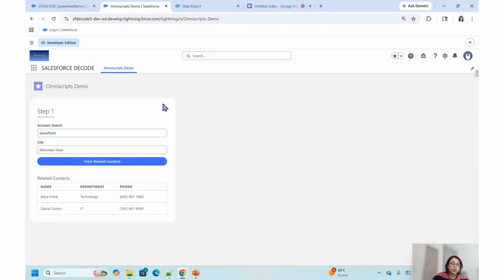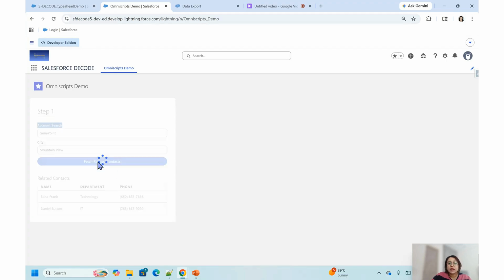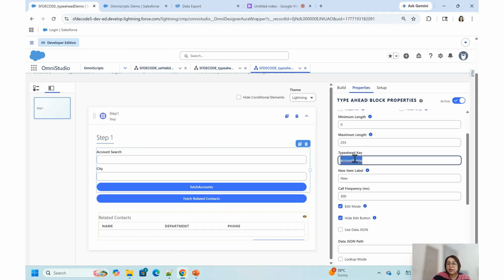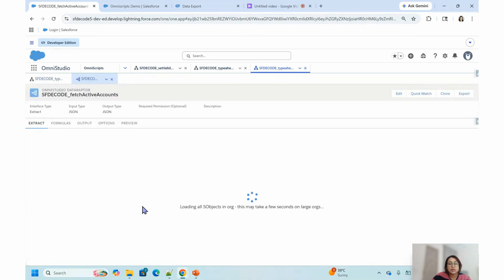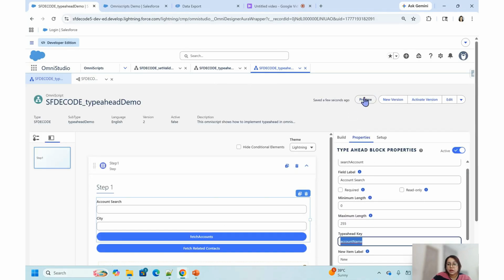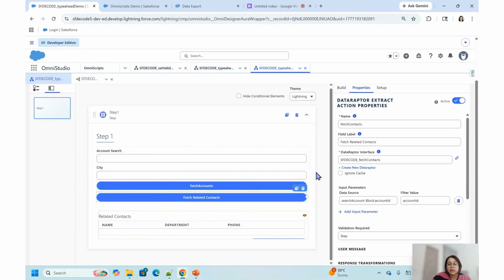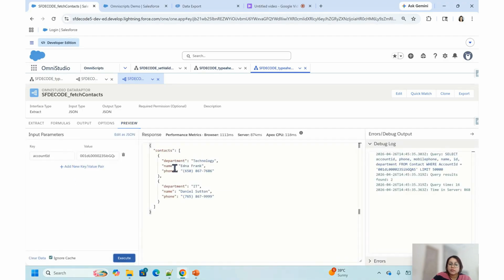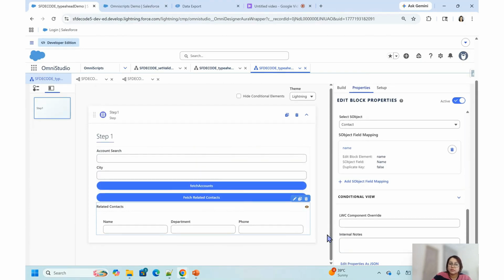Master Typeahead Block in OmniScript 🔍 | Step-by-Step Implementation Guide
Want to make your OmniScripts smarter and more user-friendly? In this video, you’ll learn how to implement a Typeahead Block in OmniScript to create dynamic, searchable dropdowns that enhance user experience and performance.

We’ll walk through everything step by step—from setup to real-time data fetching—so you can confidently use typeahead in your own projects.

💡 What you’ll learn:

What a Typeahead Block is and when to use it
How to configure Typeahead in OmniScript
Connecting to DataRaptors
Using the selected element to fetch other info

🚀 Perfect for Salesforce developers, OmniStudio beginners, and anyone looking to build responsive, modern forms.